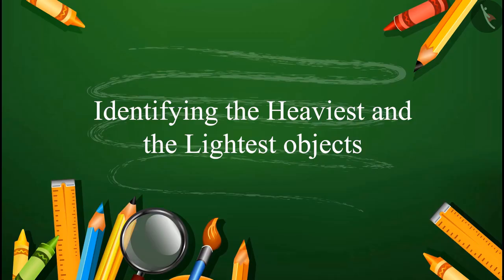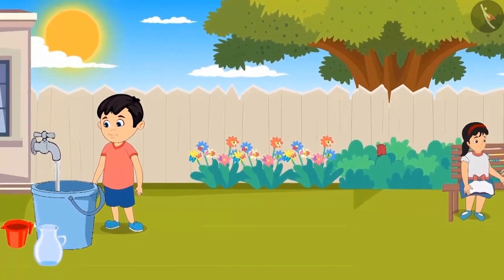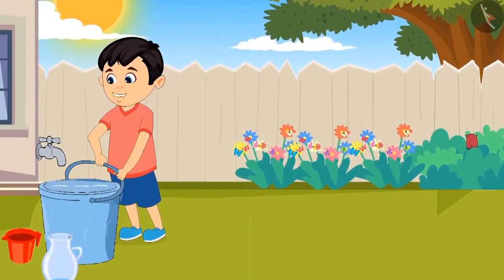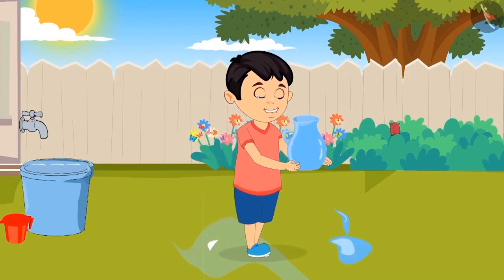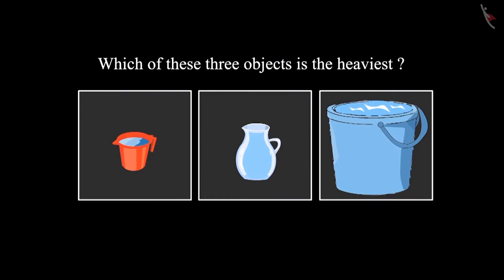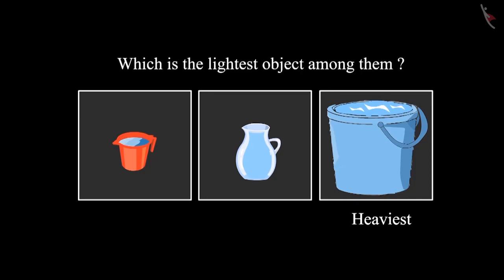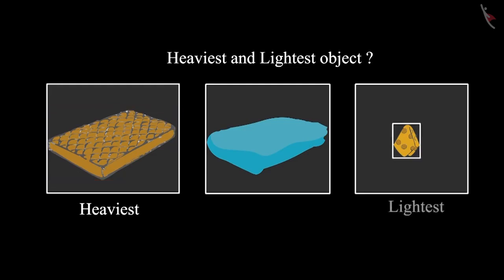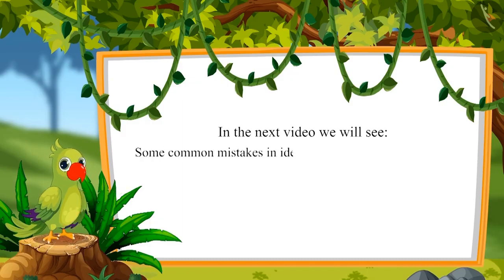Compare Weights of 2 and more objects- Heavy and Light